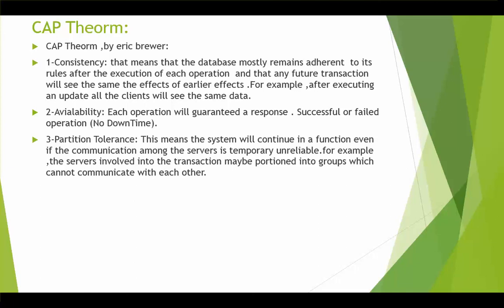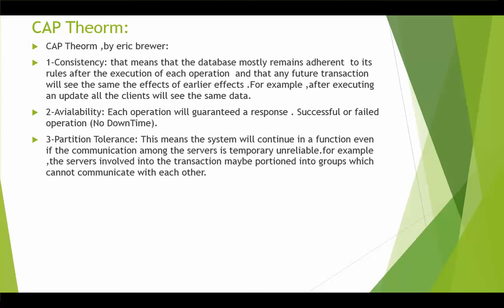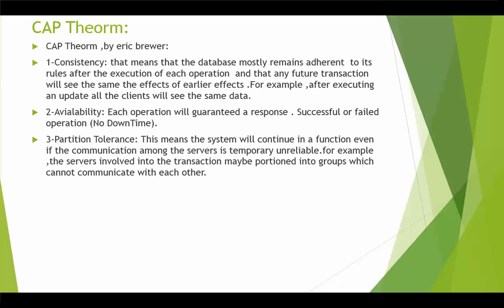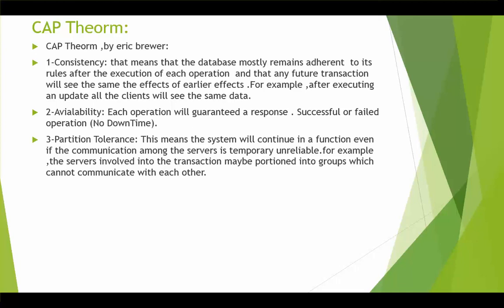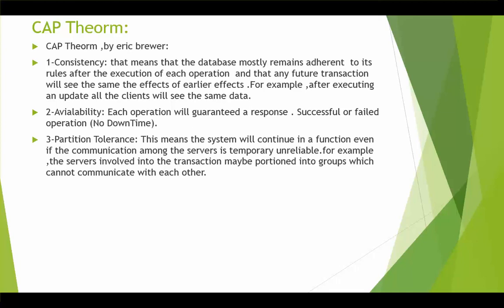Mongodb #2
*for any question and work:
**Send a product for review at:
(Name: kamel altohamy
Address Line1: 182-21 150th Avenue
Address Line2: CAI 620726
City: Springfield Gardens
State: NY
Zip Code: 11413

blender scene,
blender artwork,
blender modeling,
3d animation,
blender vfx,
ما هو blender,
blender معماري,
blender متطلبات,
تحميل blender للكمبيوتر,
blender كورس,
blender عربي,
blender دروس,
حل مشكلة blender
3d modeling software,
3d modeling blender,
3d modeling tutorial,
3d modeling for 3d printing,
3d modeling for beginners,
3d modeling anime character,
3d modeling app tutorial,
3d modeling blender tutorial,
3d modeling beginner
b logo photoshop,
photoshop cs6,
photoshop cracked,
photoshop cc,
photoshop compositing,
photoshop course,